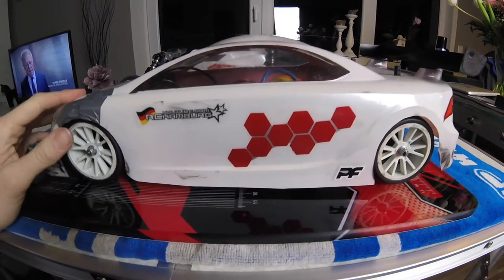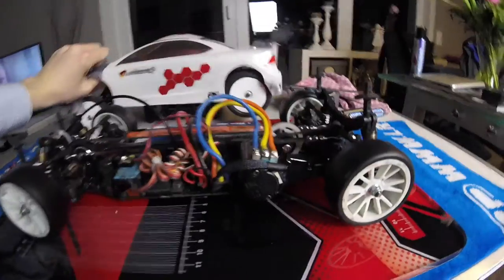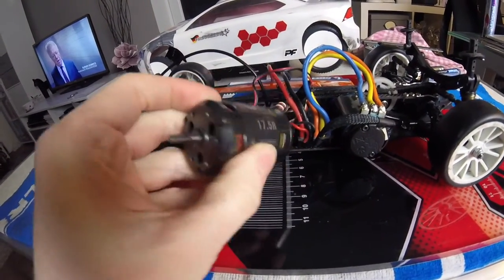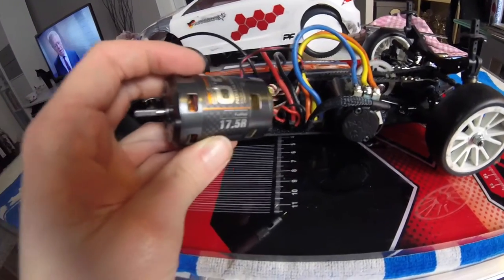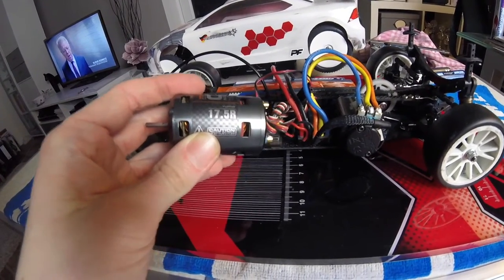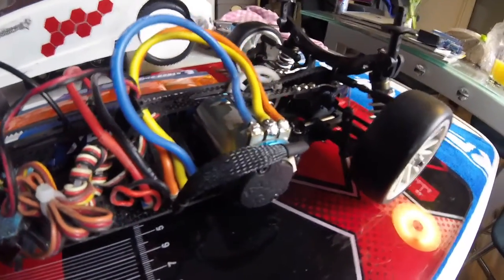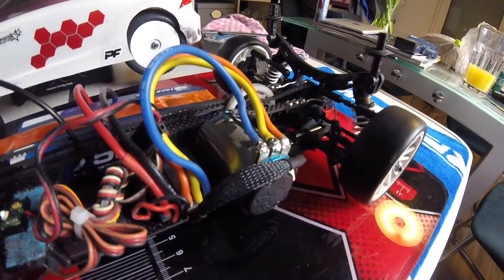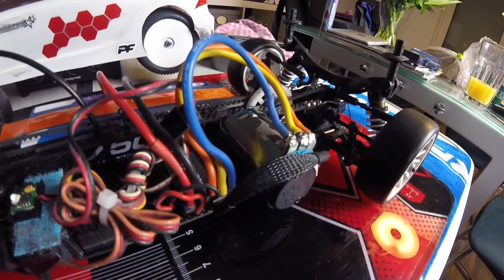Yokomo BD7 - New Vampire 17.5T Motor and new Protoform Dodge Dart Body - Now under 10 sec per lap?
Now under 10 sec per lap?